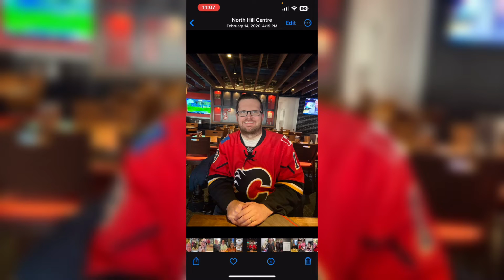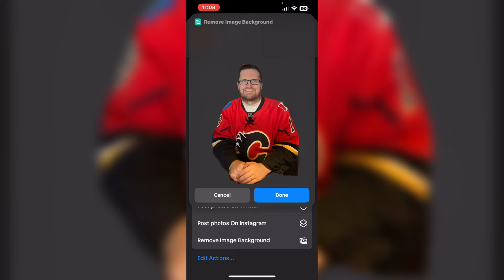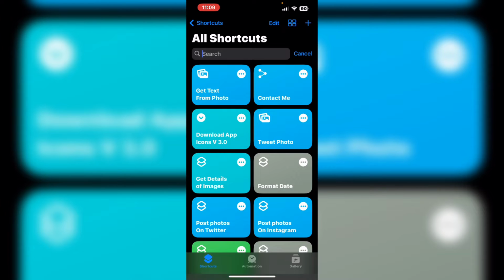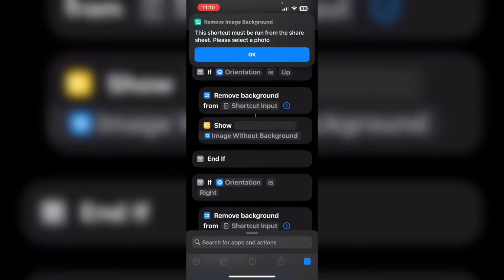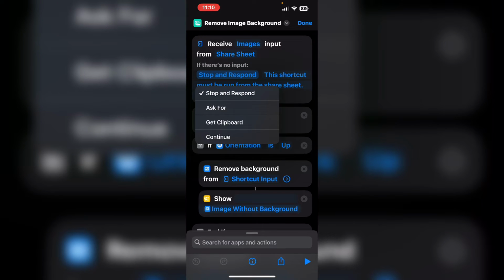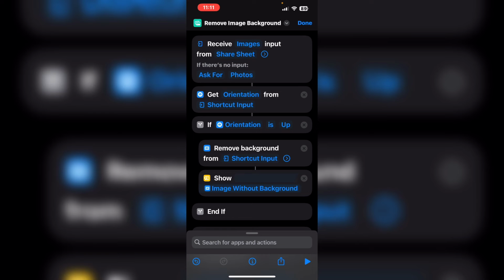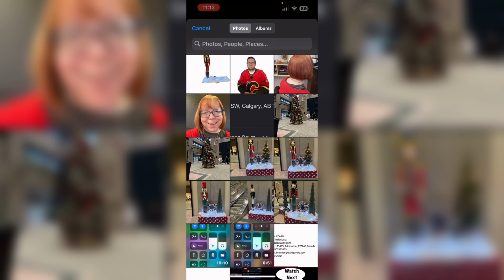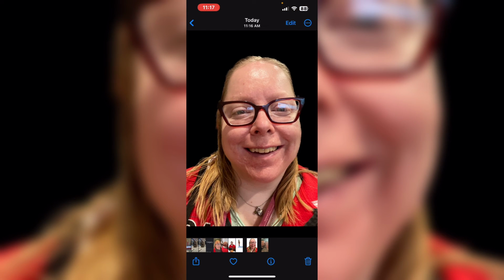How To Update Shortcuts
Welcome back to my series on how to use Shortcuts as a contact creator on YouTube in this video, I show you how to update a shortcut so that it can be run from the Shortcuts app, your home, screen, or the share sheet